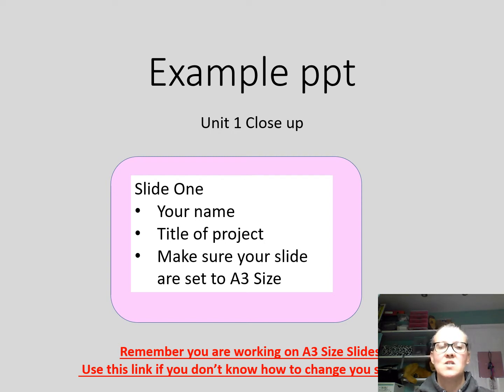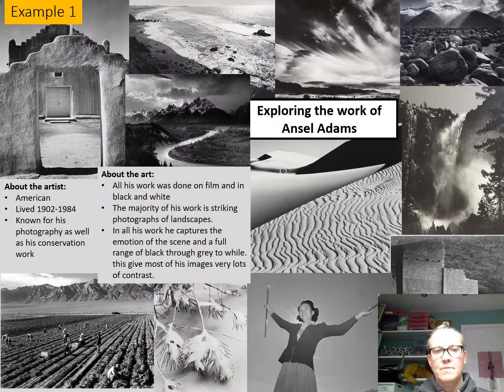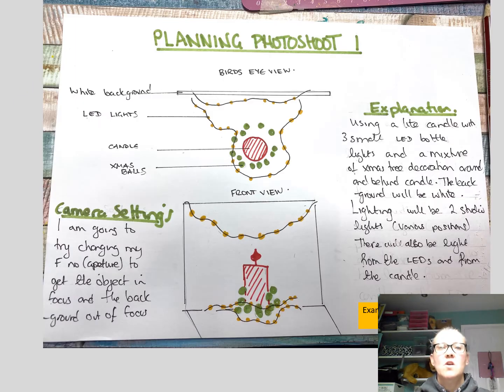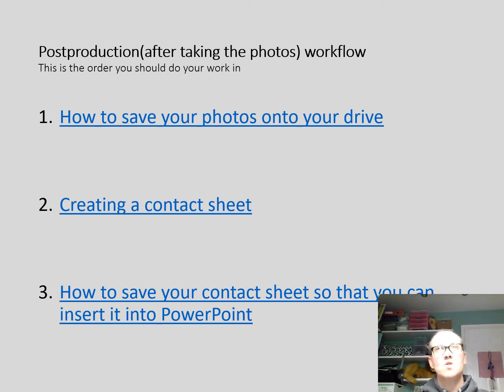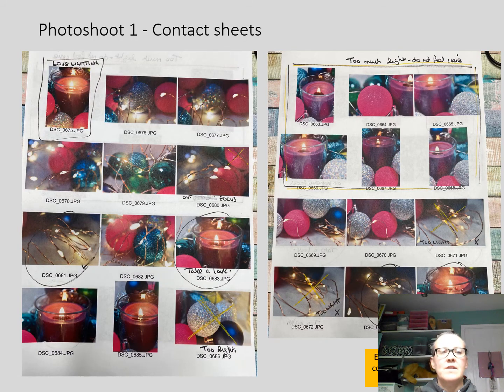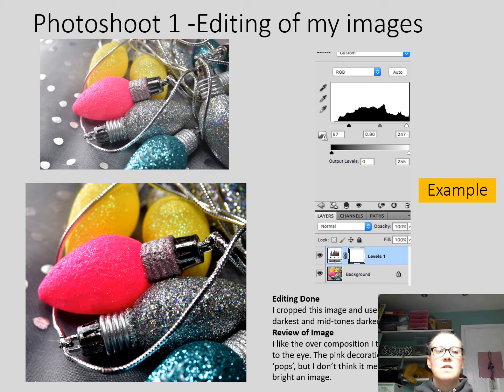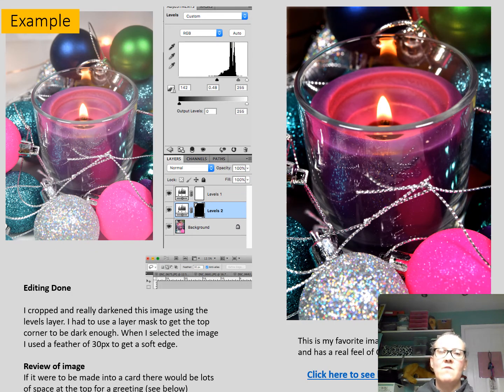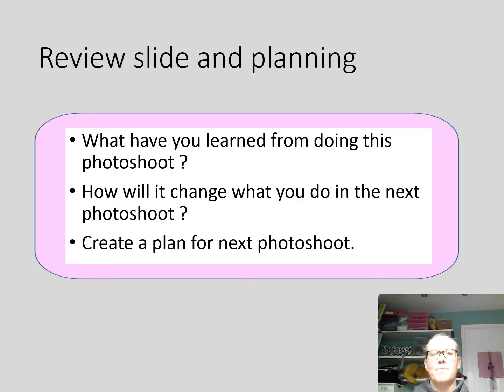Example folder narrated with links